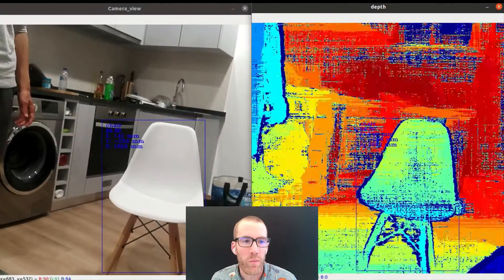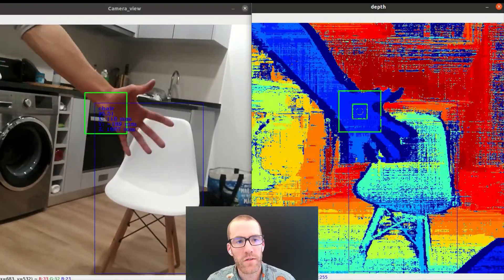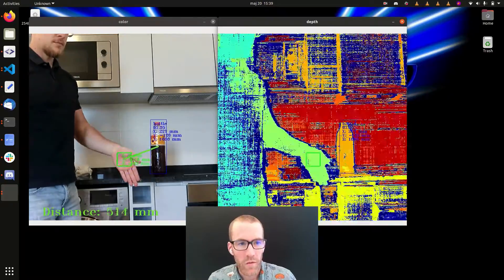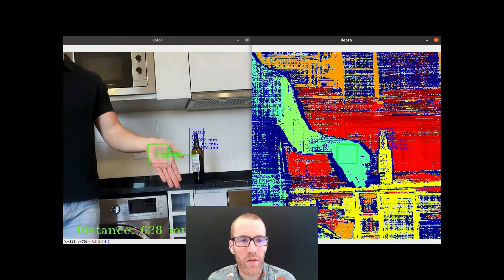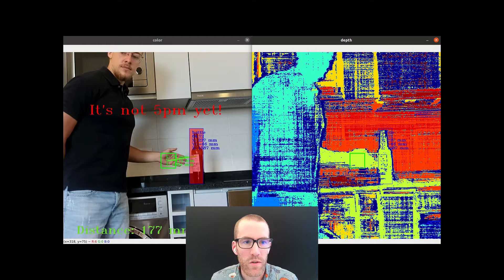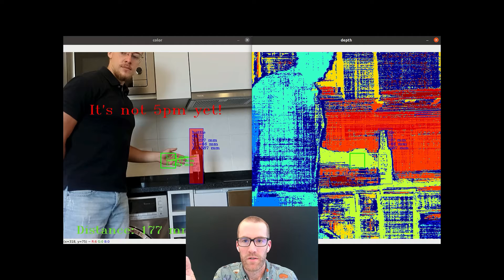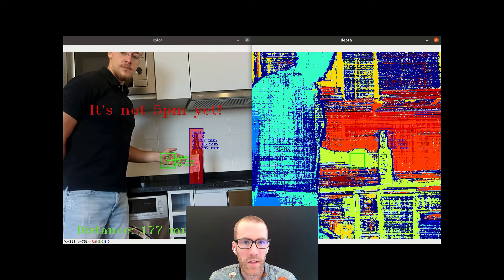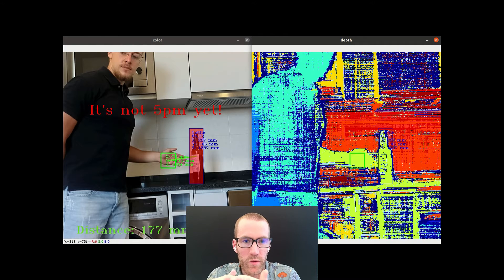Luxonis Demonstration of Spatial AI and Computer Vision for Human/Machine Safety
Brandon Gilles, CEO of Luxonis, demonstrates the company’s latest edge AI and vision technologies and products at the 2021 Embedded Vision Summit. Specifically, Gilles demonstrates spatial artificial intelligence (AI) and computer vision (CV) for human/machine safety.

In situations where people need to interact with potentially dangerous equipment, it is often not possible to physically guard or “dumb-guard” (e.g., with sonar or laser, for example) the equipment. In such cases, you need to discern not just the presence of an object in the equipment’s “red zone,” but also what that object is; some things (wooden boards with a saw, for example) should be there, while some things (human limbs, for example) shouldn't be. Embedded spatial artificial intelligence and computer vision, as demonstrated in this video, enables such machines to intelligently perceive objects so that they can smart-guard to protect people while not adversely impacting normal operation.